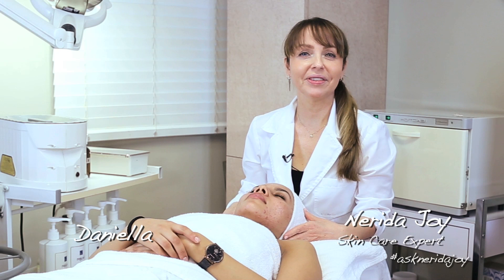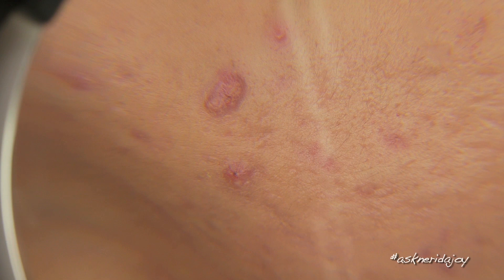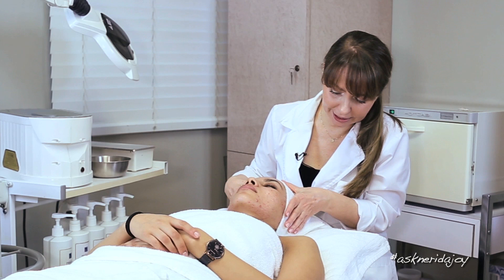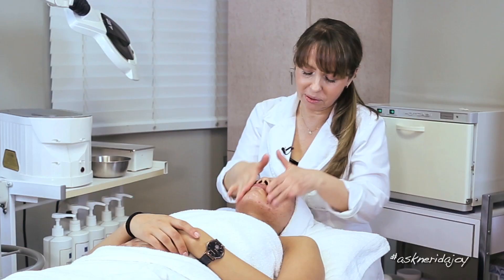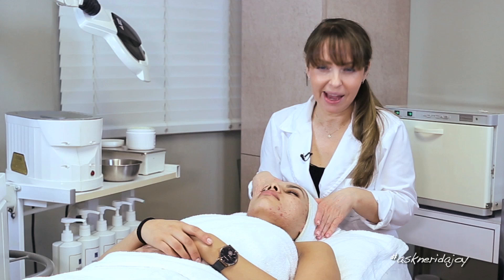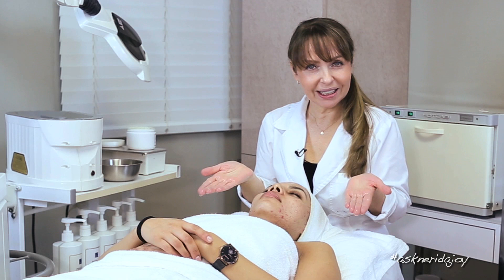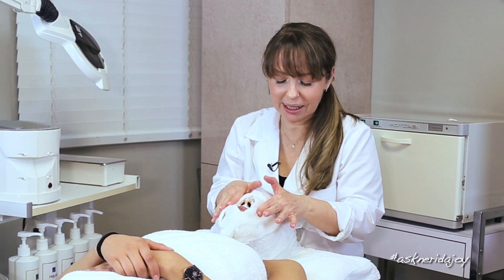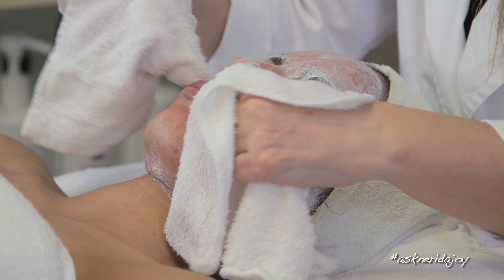Daniella's Hormonal Acne And Scarring Facial Refinements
to know more about Daniella's home care regimen.

Nerida Joy provides skincare tips and secrets collected from her 40 years of experience working with A-list celebrities in order to educate and give you facts about how to care for your own skin.

The information in this video is not intended as a substitute for consultation with a licensed medical professional. The information is not meant to be used to diagnose or treat any medical condition. You assume all risks of your use of the information provided.